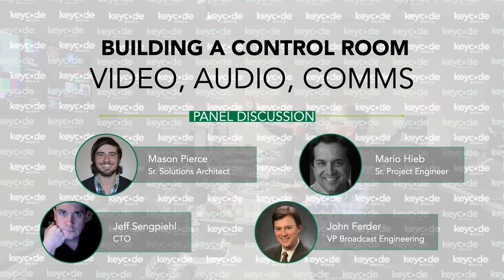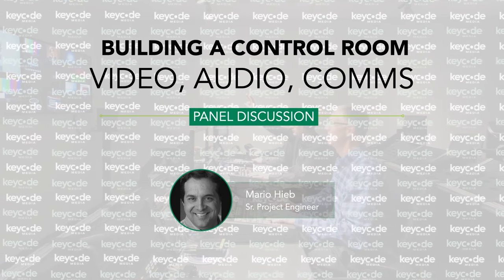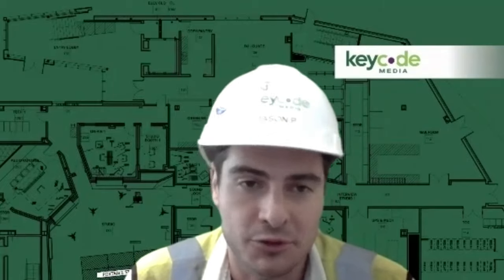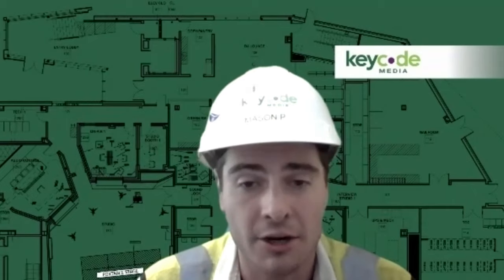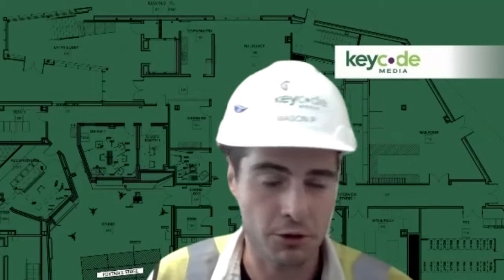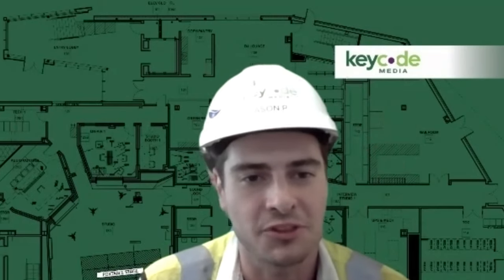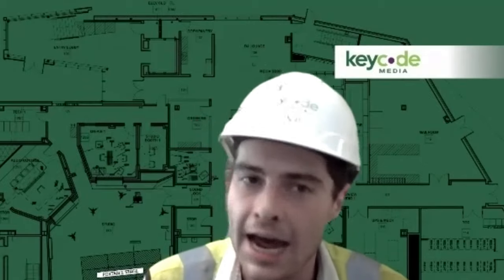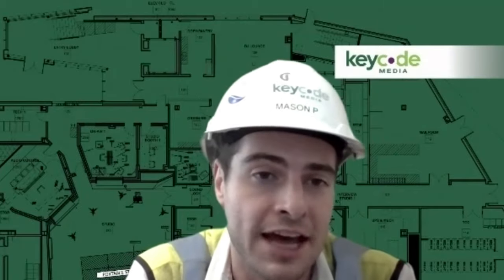Building A Production Control Room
Timeline:
0:00 - Introduction w/ Jeff Sengpiehl
5:00 - Expert Panel Discussion - Building A Production Control Room
45:00 - Live Audience Q&A